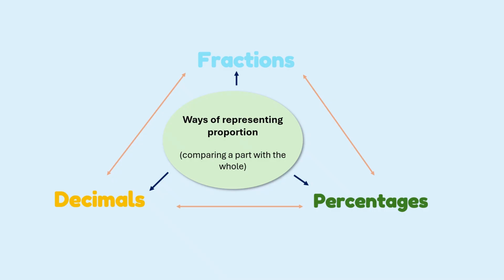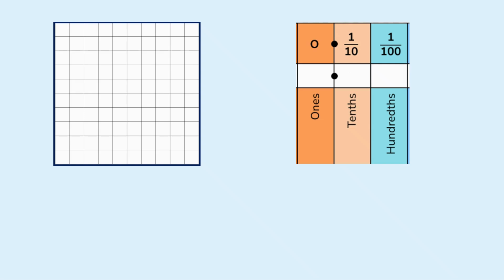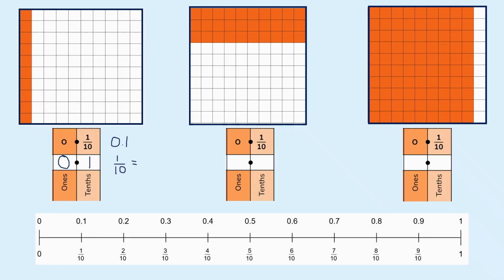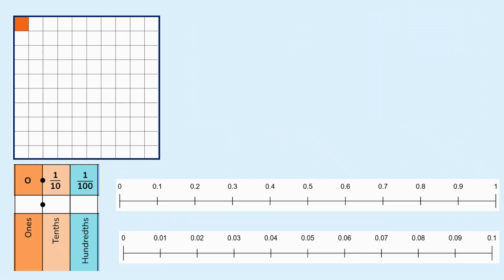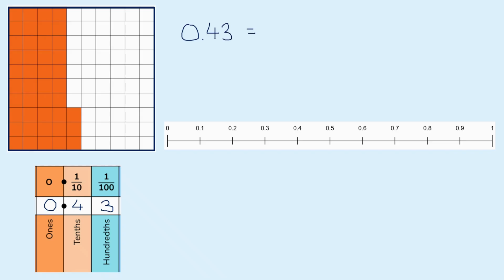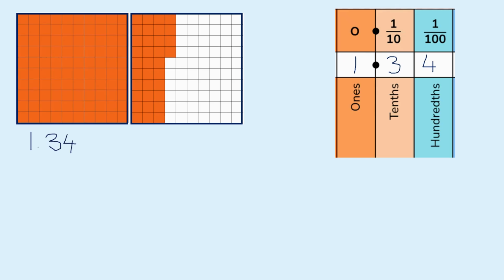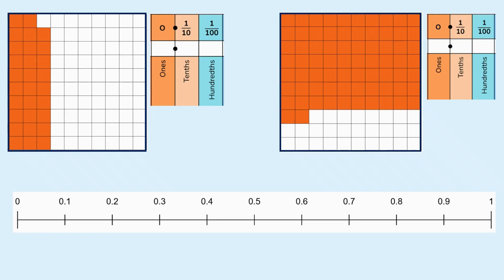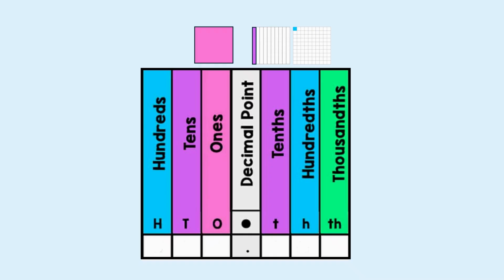Fractions, Decimals & Percentages Made Simple with Visuals — Finally Understand the Connections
Confused by fractions, decimals and percentages? You're not alone — but they’re all just different ways of showing the same thing! This quick, clear explainer shows how they connect using visuals and real-life examples.

Perfect for adults brushing up on maths for work, study, or everyday life.

👉 Watch now and build your confidence with numbers!